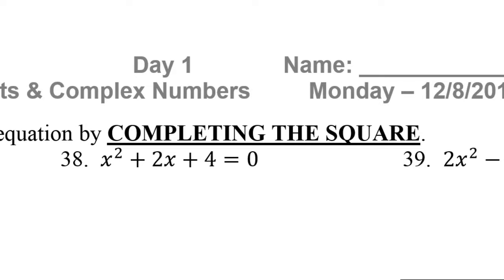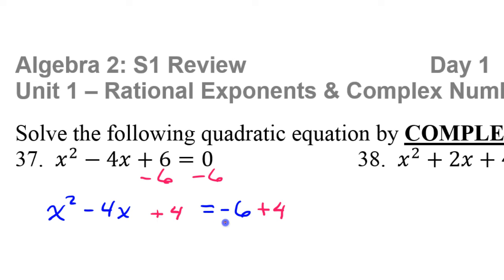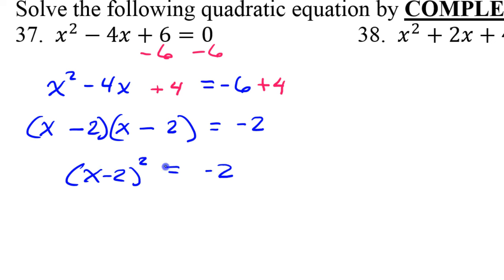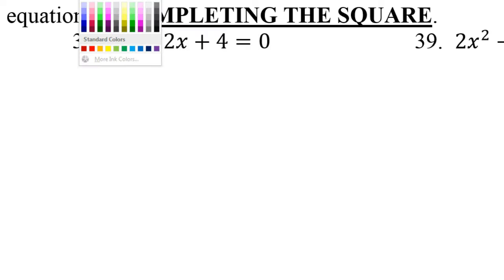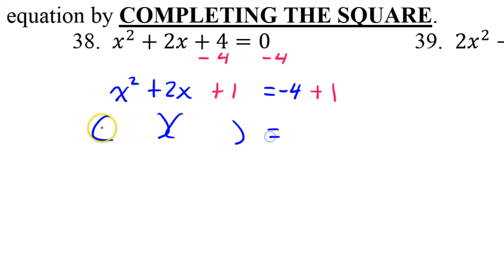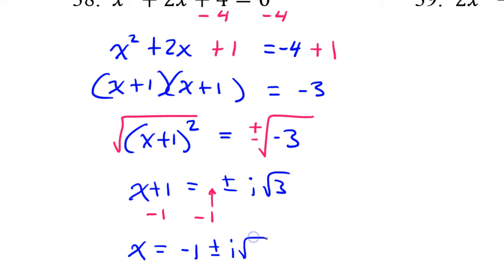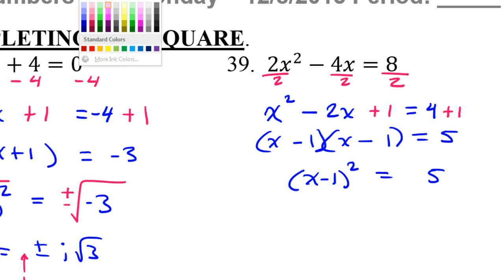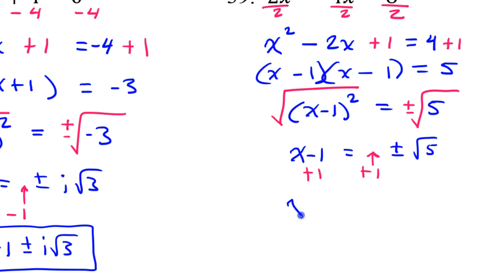Day 1 Unit 1 #37 to #39 Solve by Completing the Square